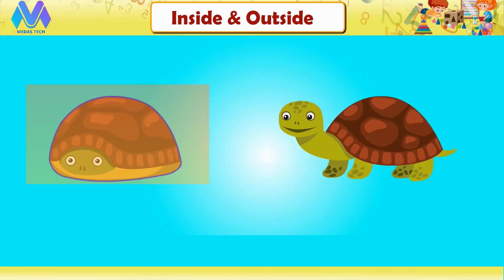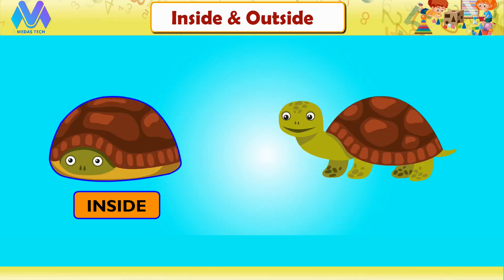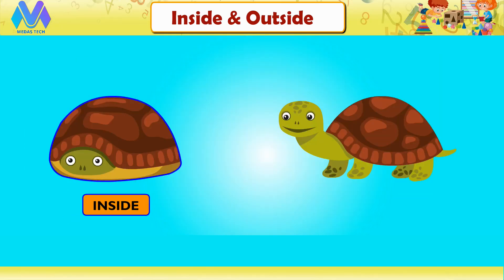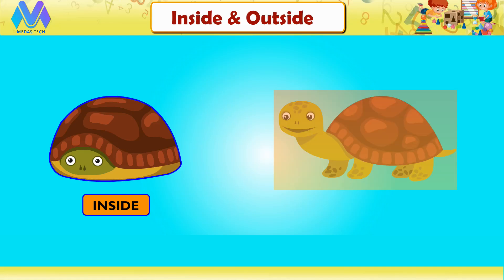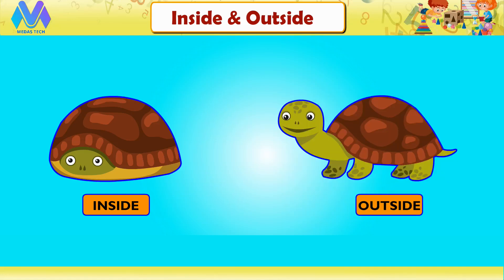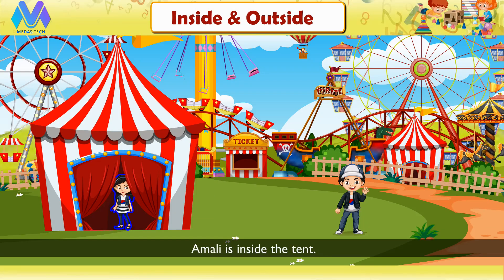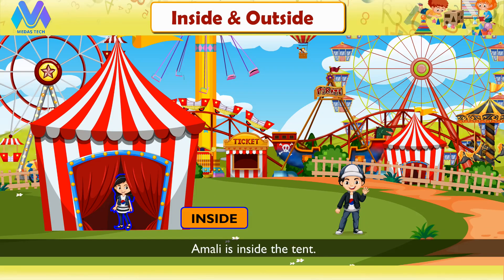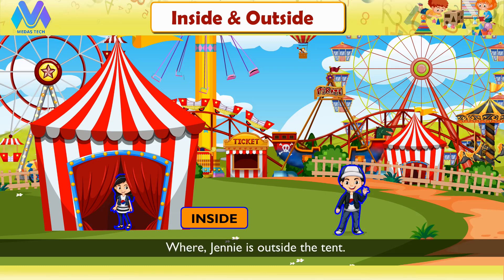Inside and Outside concept | pre math concepts | Position words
In this video learn about concept of Inside and Outside for Kindergarten, Pre math concept of Inside and Outside, Inside and Outside position words in maths.

Welcome to the channel - Medas Tech.  Online tutorials channel on Computer Programming basics, Programming  using Python language, Raspberry Pi, English Grammar and CBSE Class Subjects.